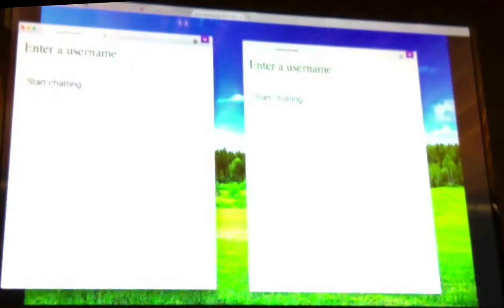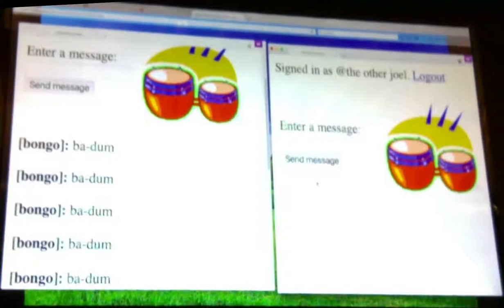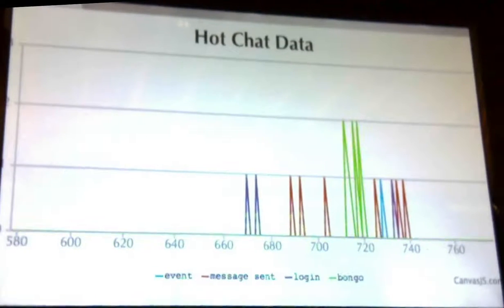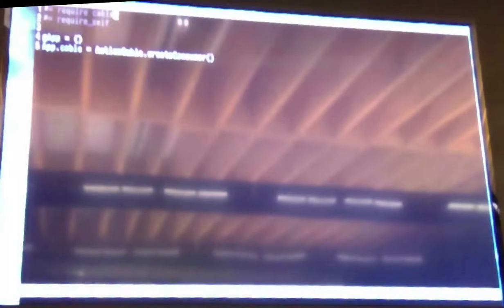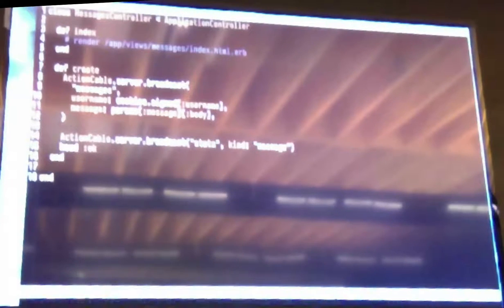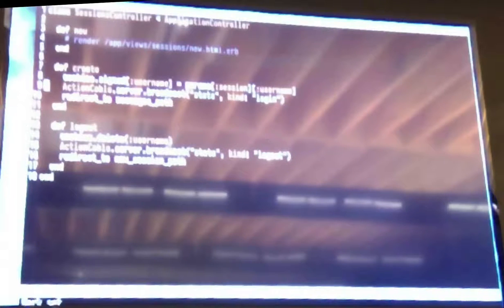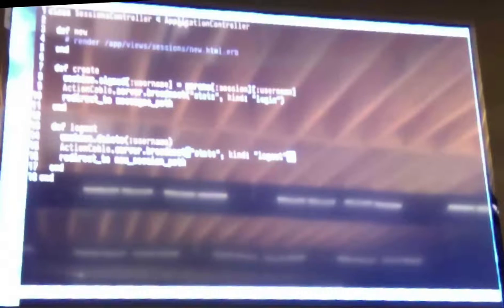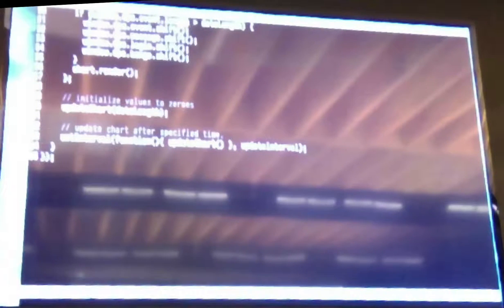Joel Meador - Action Cable